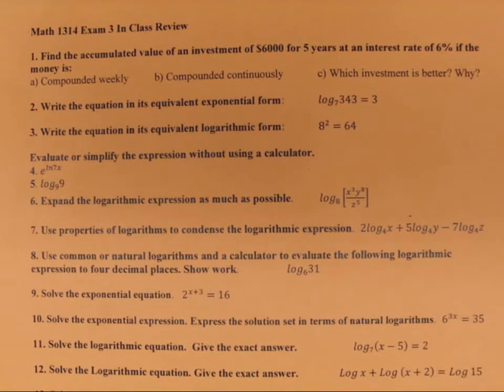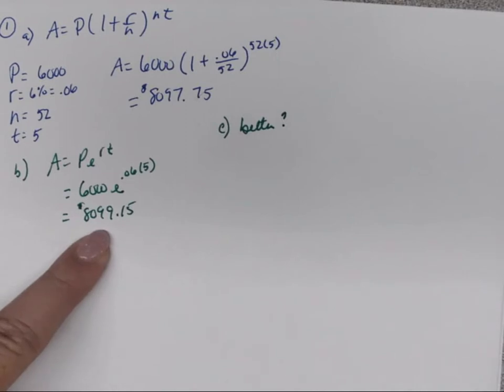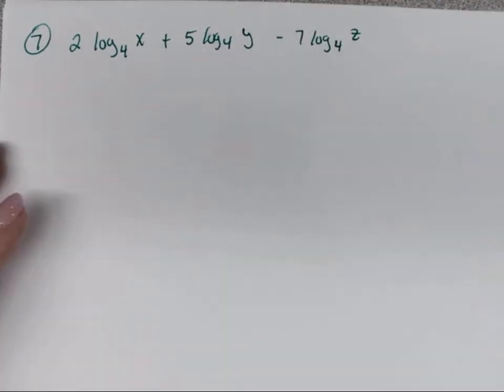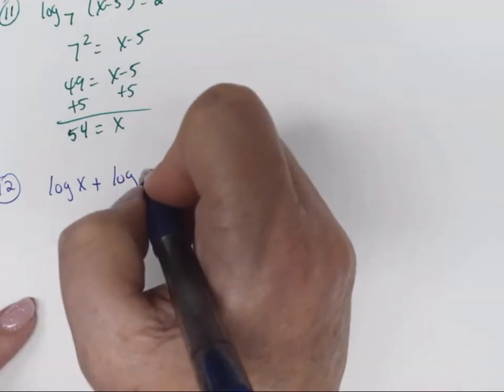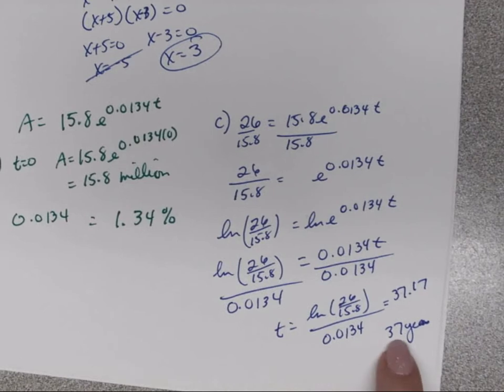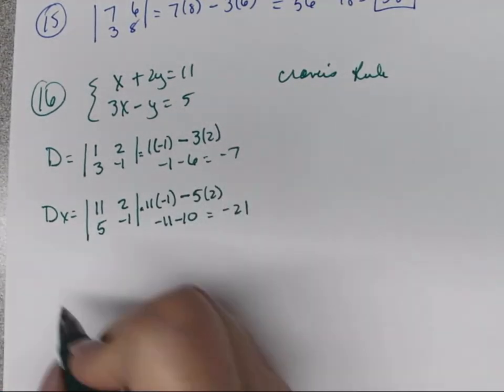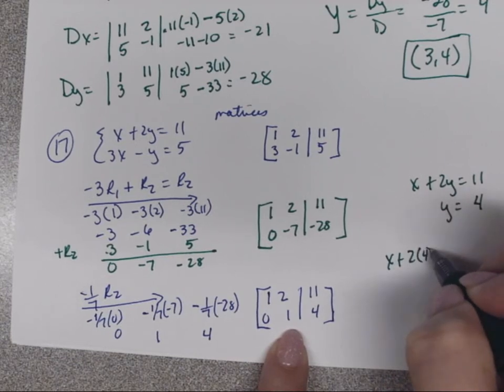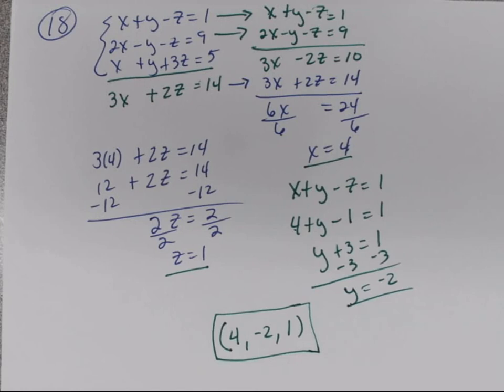Exam 3 In Class Review College Algebra